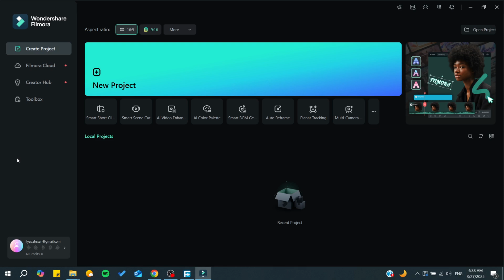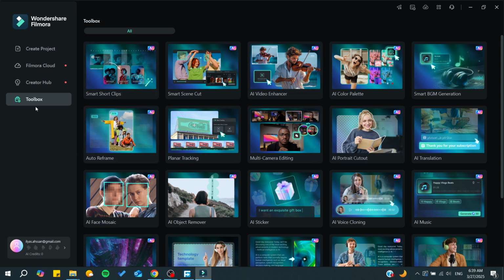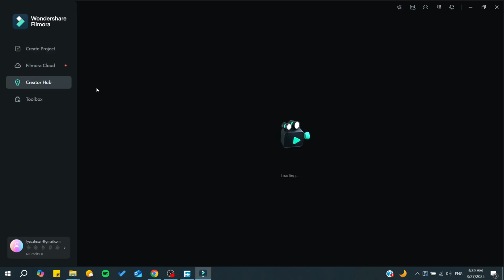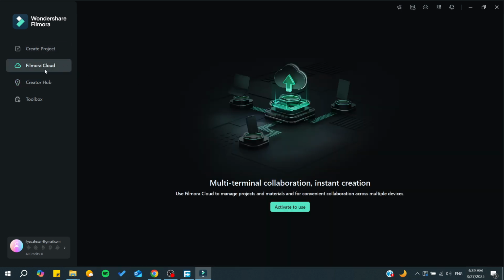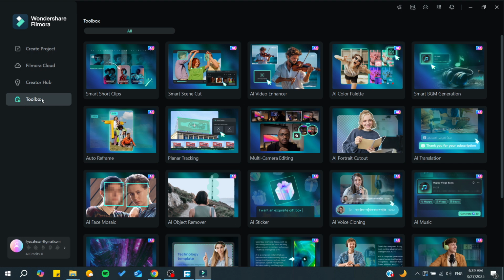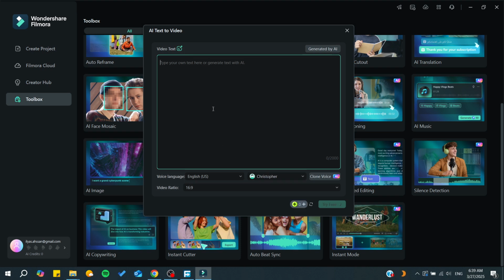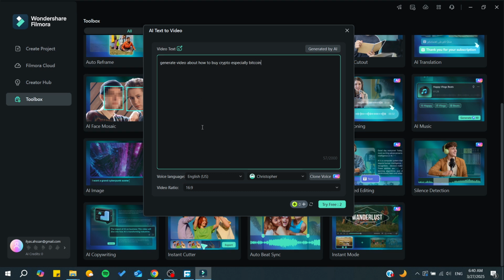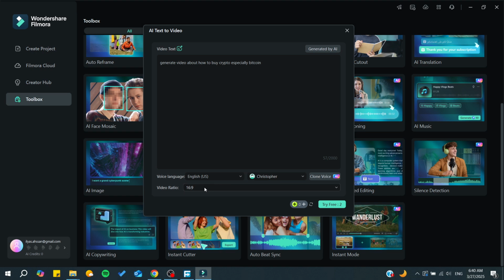How To Use Filmora Ai text to Video Tutorial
Today we talk about use filmora ai text to video,wondershare filmora,ai video editing,filmora tutorial,filmora ai